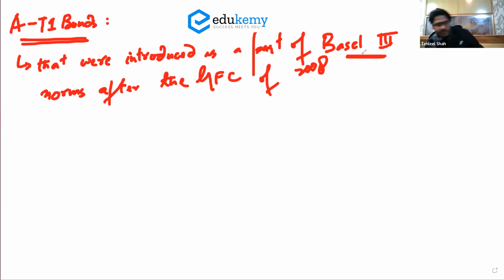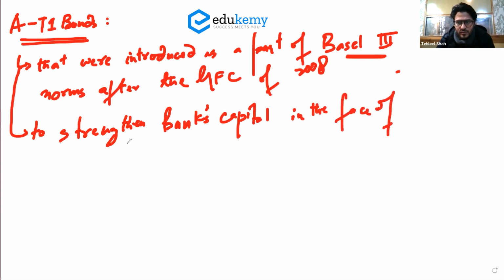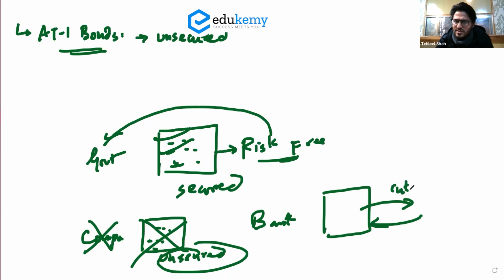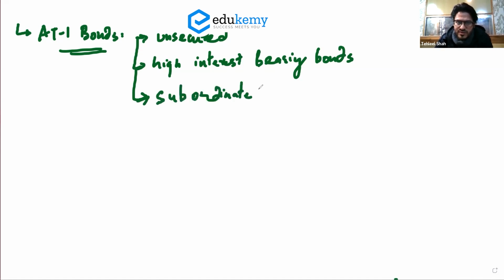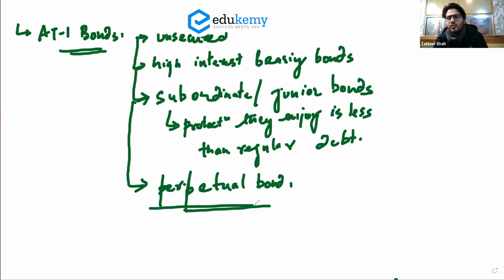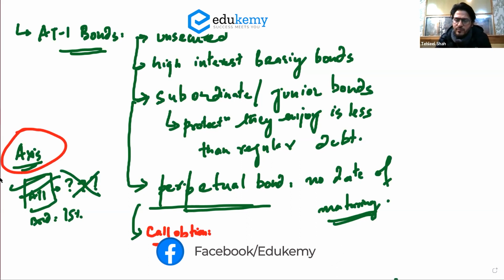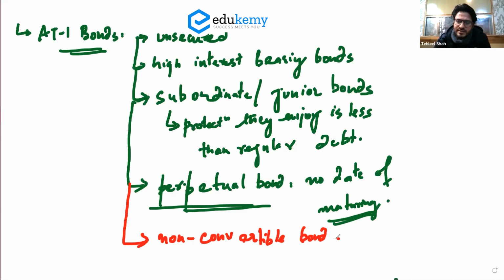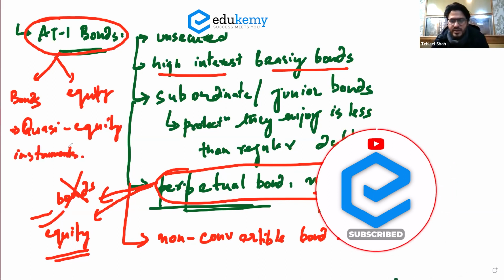Concept Behind AT1 Bonds | GS MCP - Economy Lectures for UPSC CSE | Tehleel Shah | Edukemy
AT1 bonds were recently seen in the news. They were introduced as part of Bassel III norms after 2008 to strengthen the bank's capital in the face of risks and uncertainties. In the video, Tahleel Shah (Faculty, Edukemy) discusses the AT1 bonds in detail and their necessity of it. The video is important for all aspirants preparing for UPSC Civil Services Exam (CSE).

- 51 UPSC qualifiers in Final Merit List (UPSC CSE 2020).
- 7 Edukemy students in the top 100.
- 50% questions hit rate in mains.
- 80+ years of cumulative teaching experience.
- Recognized Faculty.